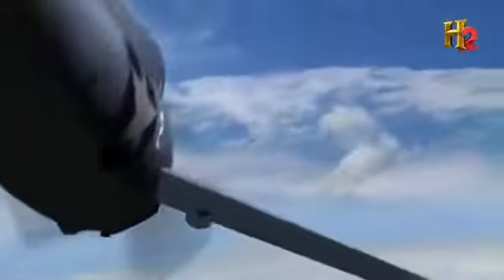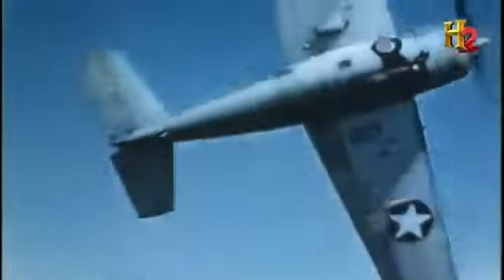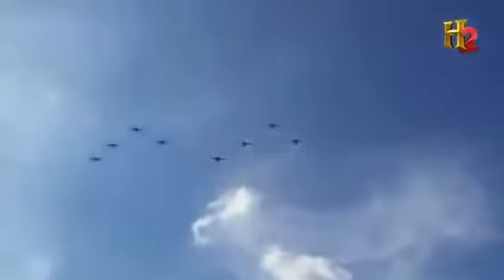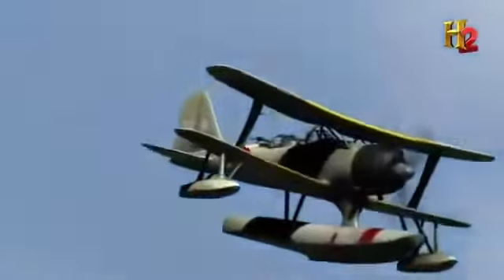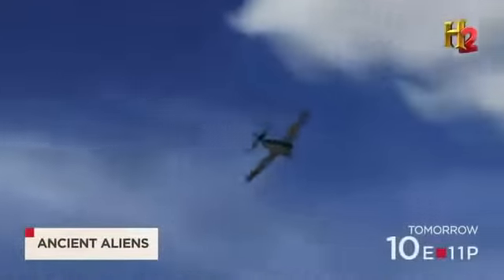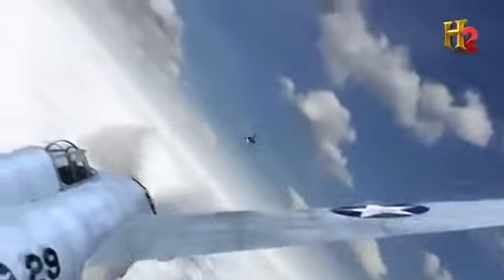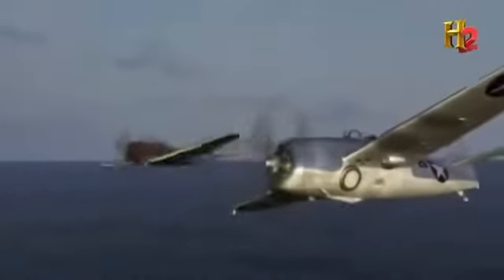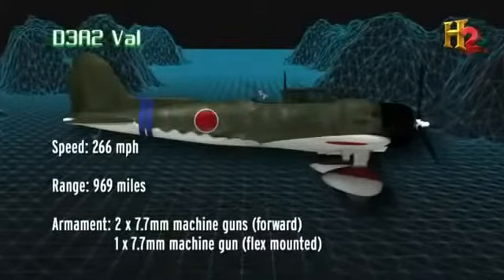Air Combat in the Pacific